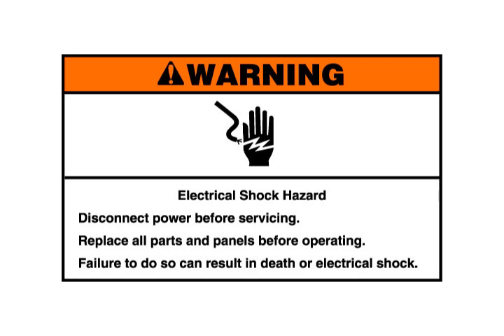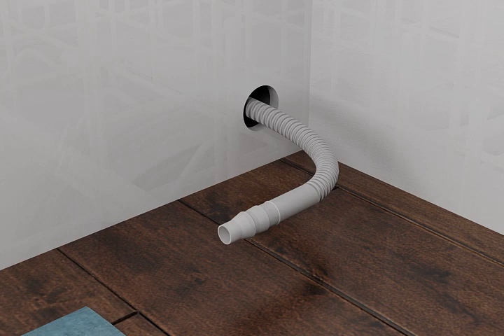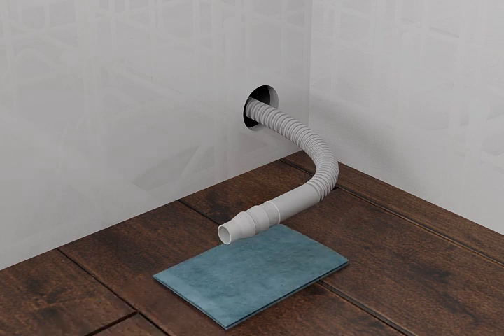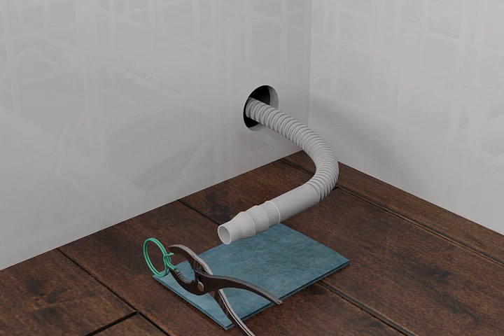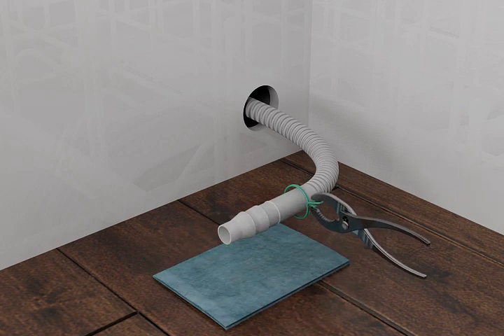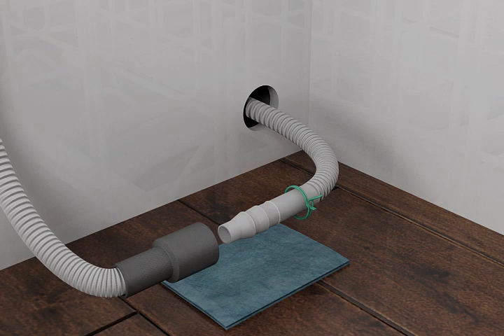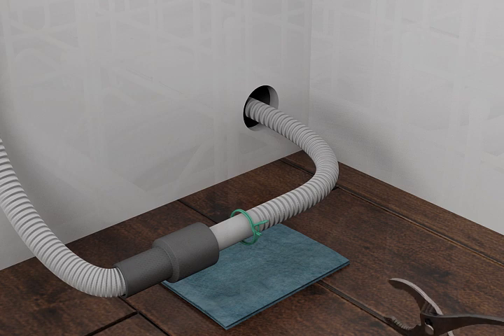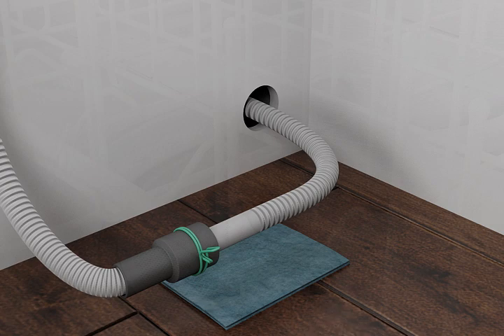Connect Dishwasher to Drain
Connecting a dishwasher to the drain.